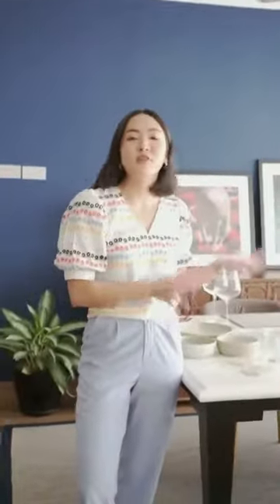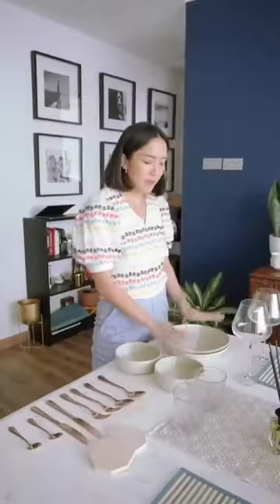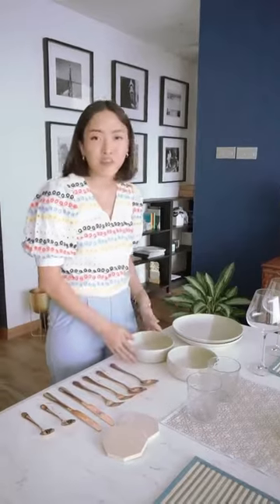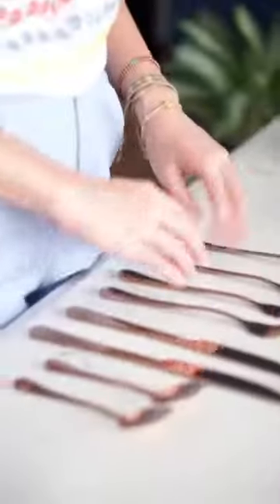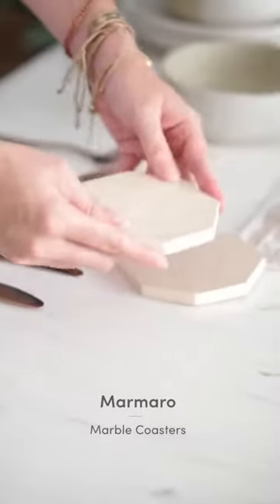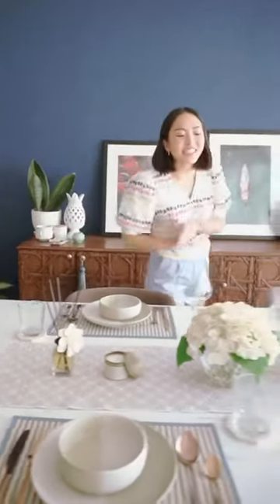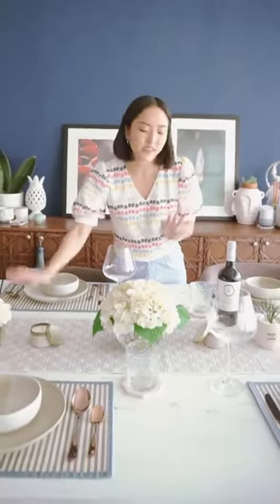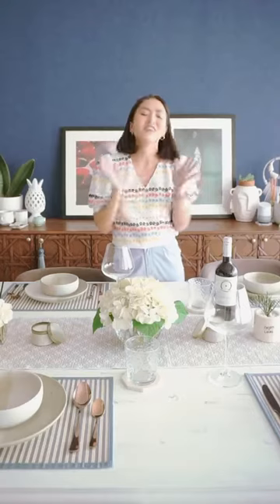At Home with Love, Bonito: How to host a dinner party with Bianca Belnadia x MONCHERI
It's the perfect time to host a dinner party from the comfort of your own home for a small reunion! We're showing you how it's done +essential pieces that will perk your dining table, ready for a night of dinner party hosting!

Reed Diffuser: @moncheri_bycherrie
Marble Pot: @theoryofliving
Marble Coaster: @marmaro.id
Olive plates & Bowl: @carrahomenliving
Candle: @olfactorycandle
Cutleries: @twomattermadders

Video Credit to @LoveBonitoID
Provided by @LoveBonitoID